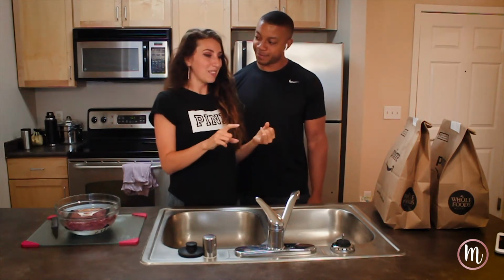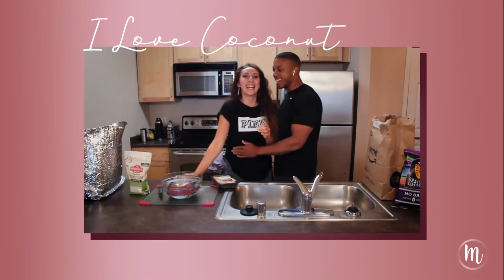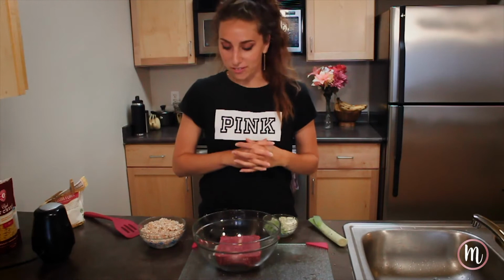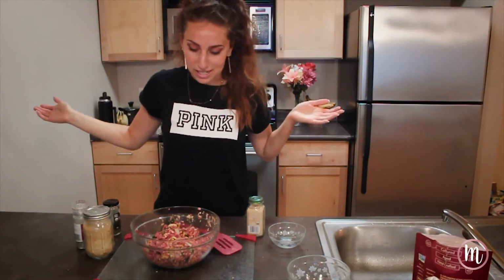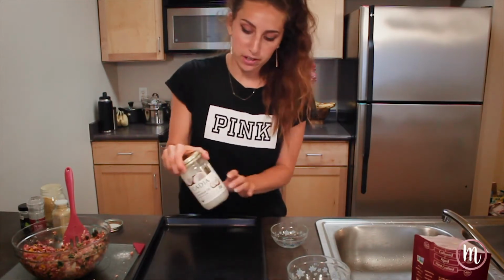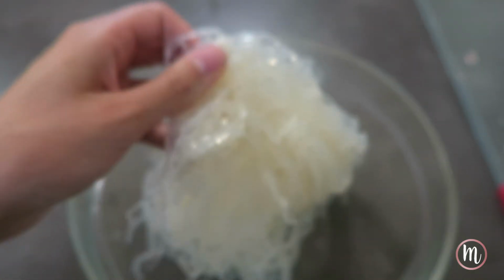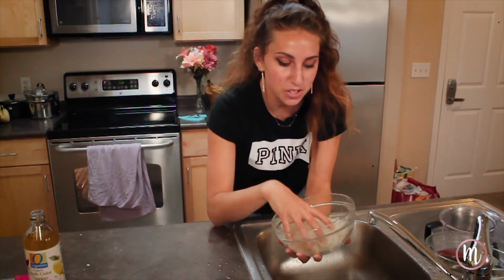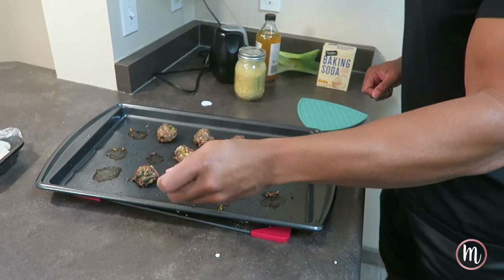Experimental Kitchen: Paleo Spaghetti & BISON Meatballs (Eczema Friendly) // Michelle Mills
Experimental Kitchen is my series where I try to create recipes on the spot. This time I made kelp noodle spaghetti with bison meatballs. This is paleo but also eczema friendly!.

Want to work with me? I am a certified health coach!

Hi!! I am Michelle, a passionate young woman who wants nothing more than to help people with their healthy journey.

Join my facebook group for updates on eczema research, group support, and access to more info!